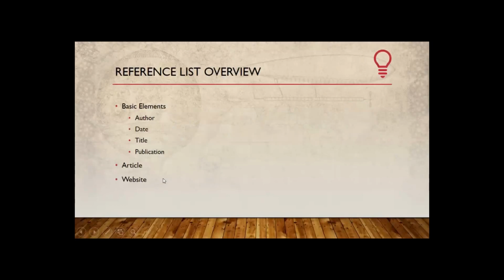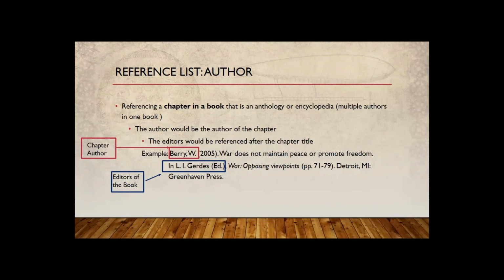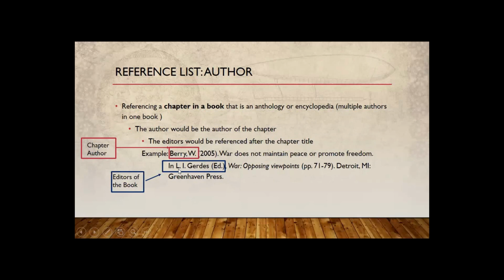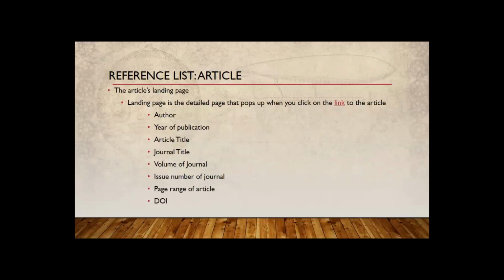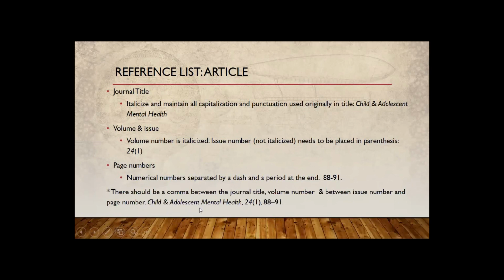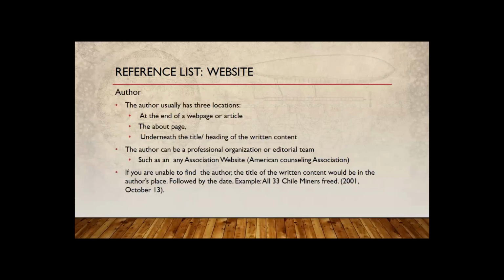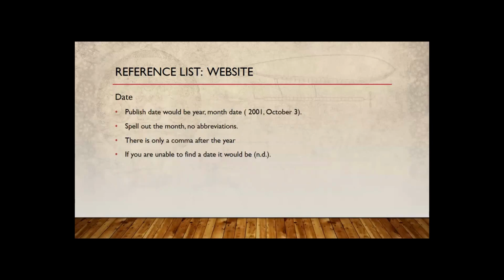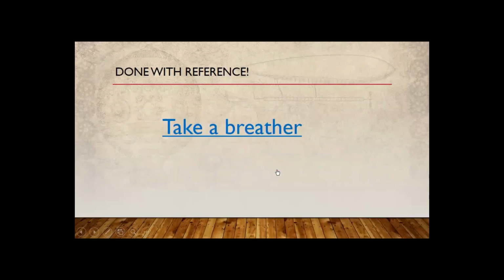APA Reference list tutorial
Graduate writing